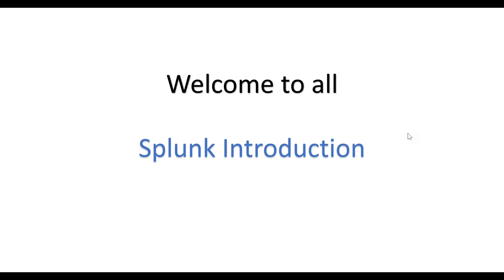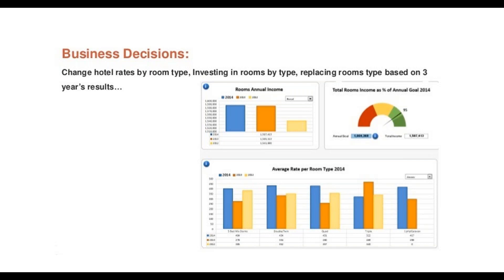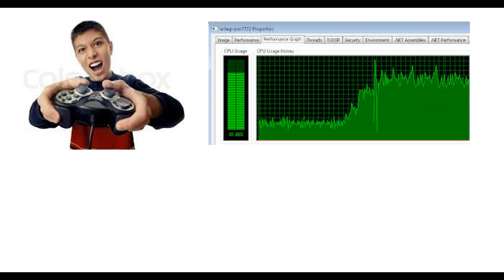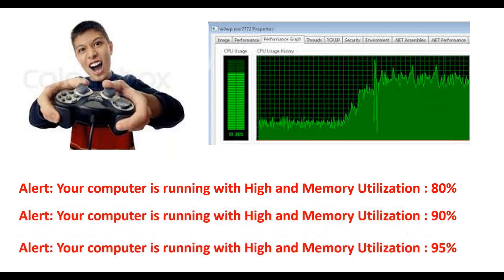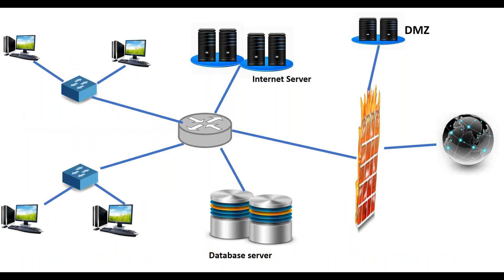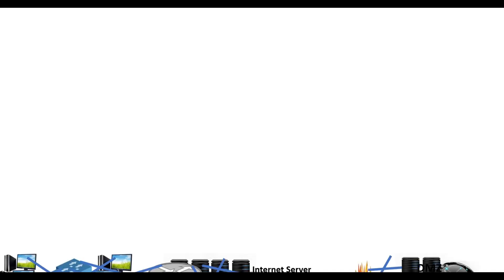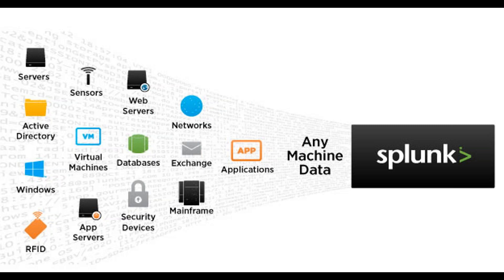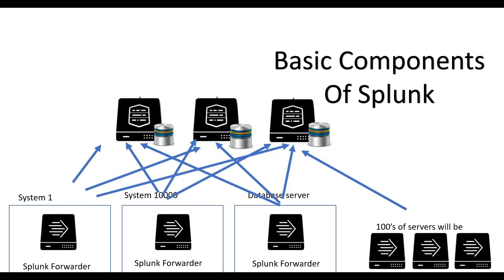what is splunk and introduction of splunk | Splunk tutorial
In this video tutorial we will see what is splunk and introduction of splunk